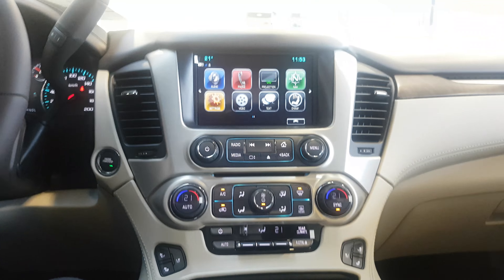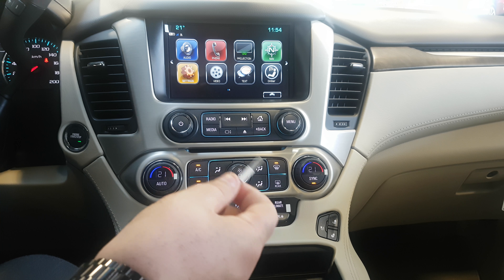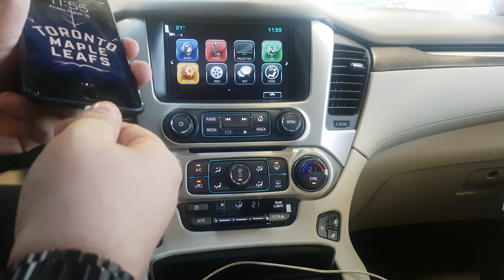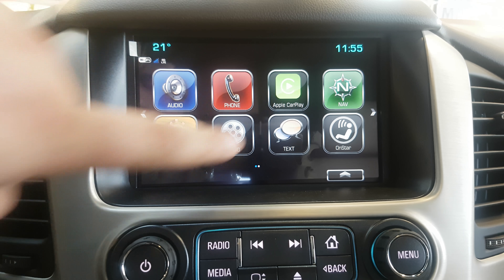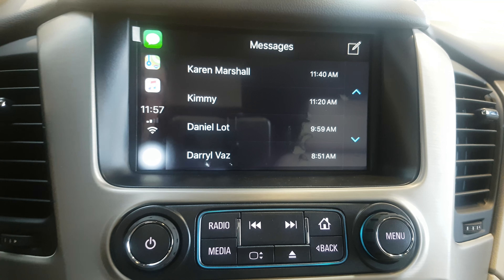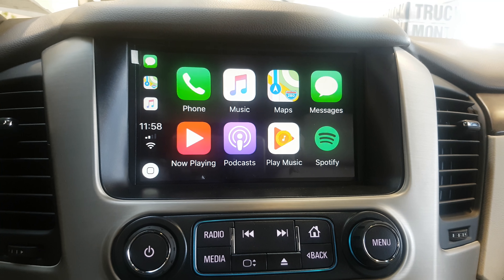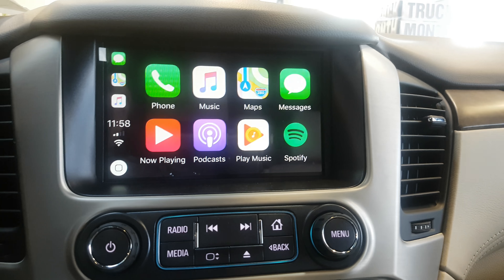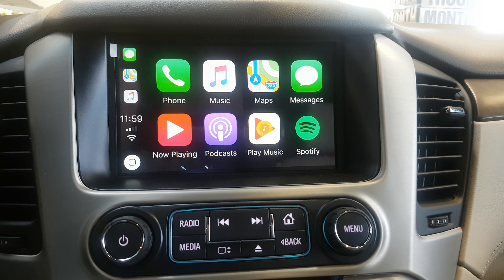How to use Apple Car Play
Cameron walks you through the steps to set up and use your Android auto.  Follow Cameron on his channel at the links listed below